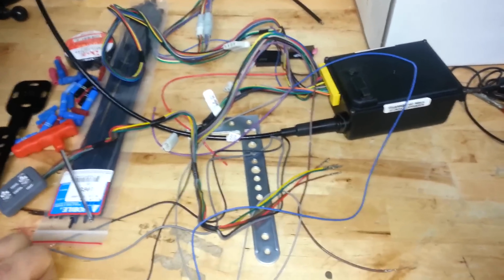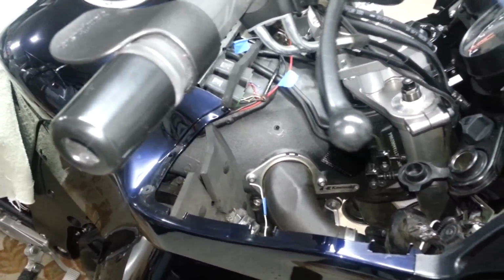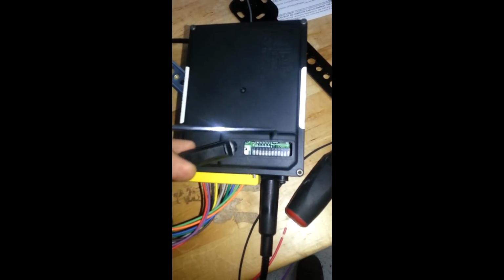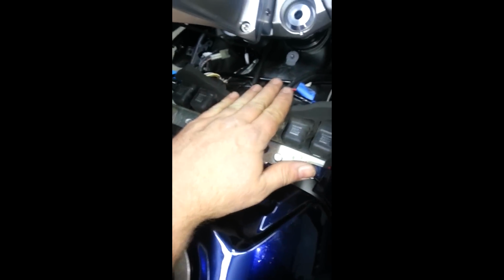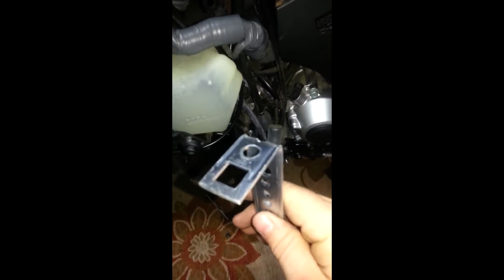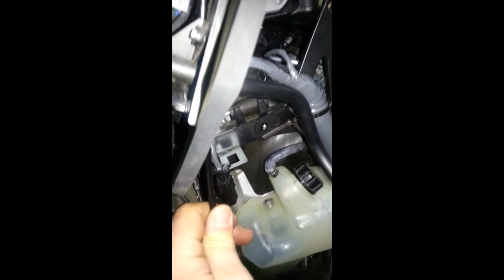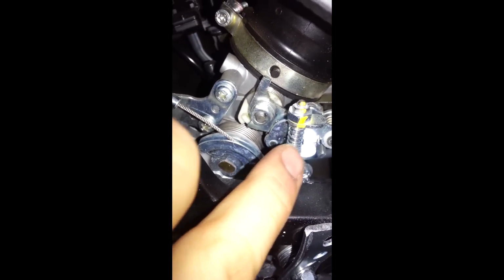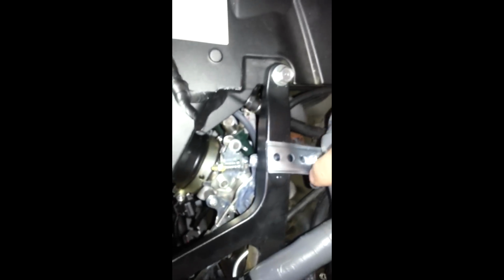Kawasaki Concours 14 Rostra Electronic Cruise Control install Part 2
DIP SWITCHES:
   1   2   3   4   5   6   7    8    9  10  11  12
off off on on  on on  off  off  off   on  off  off

Rostra Wiring:

Front Concours right side Wiring bundle-

1.Red Rostra with 4 amp fuse to Concours Front rightside bundle RED wire w/BLUE stripe.
2.Red Rostra with 11 amp fuse to Concours Front rightside bundle RED wire w/BLUE stripe.

note:RED wire w/BLUE stripe is switched 12V power on concours. I ran ALL Power to this Leg. You may wish to do different. Up by mirrors are black wire with yellow stripe. They are heavier gage wire and switched 12v. You may wish to run 11amp and Control pad grey to this.If I was to do this over, I would do that.

Brake Activation:

1.Concours Front right side bundle-Blue wire/Red stripe to terminals 86 & 87 of Murphs relay.
(goes hot when break level pulled. Do not confuse with power wire above.)

Murphs Kit SPDT Relay wiring:
Relay terminal 30 = Blue wire to ROSTRA PURPLE(Violet) wire
Relay Terminal 85 = black wire to Concours BLUE wire/Red stripe brake light
Relay terminal 86 = white Wire to Concours Chassis GROUND
Relay Terminal 87 = yellow wire to Concours BLUE wire/Red stripe brake light
Relay terminal 87a = Red wire to Concours Chassis GROUND

Clutch Switch(NSS-NEUTRAL SAFETY SWITCH):

MUST BE DISCONNECTED TO ENTER DIAG MODE!

1. Concours Front LEFT side bundle BLACK wire to SHORT LIGHT GREEN Rostra "NSS" Wire.

This BLACK wire should be connected to Switch on Clutch level. When clutch pulled in, it connects Switch to a ground. You may need to test to find correct BLACK wire. Use continuity alarm test on multimeter.
NOTE: YOU MAY THINK THIS WIRE IS A DARK BROWN. I am Colorblind :)

Vehicle Speed Sensor: (VSS)

1. Rostra LONG GRAY Wire to Concours PINK Speed Sensor

Rostra Control Pad (CP) to Rostra Servo (RS):

CP YELLOW to RS YELLOW
CP GREEN to RS GREEN
CP RED to RS RED
CP BROWN to RS(inner)RED

Rostra Control Pad Light:
Gray to Switched 12v
Black Ground.

TO ENTER DIAG MODE:

SWITCH BIKE ON WHILE HOLDING ---"ON" and "RES" on control Panel